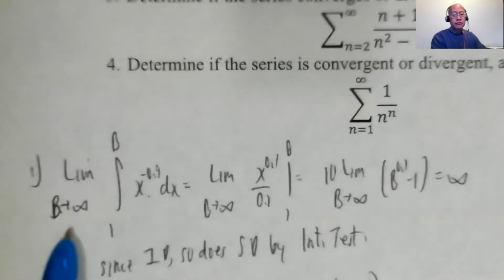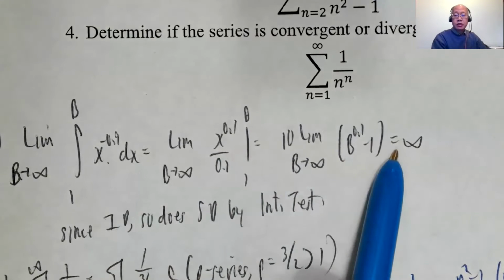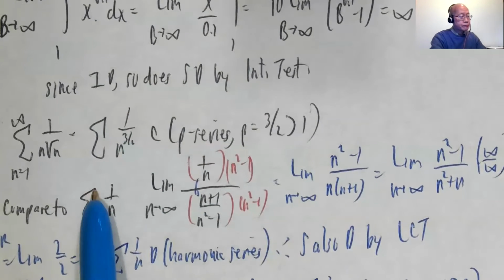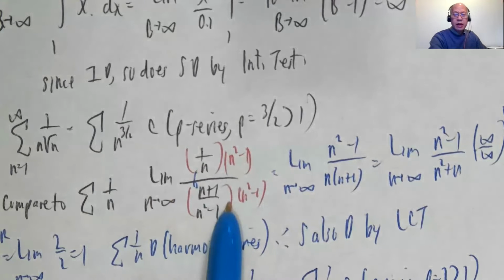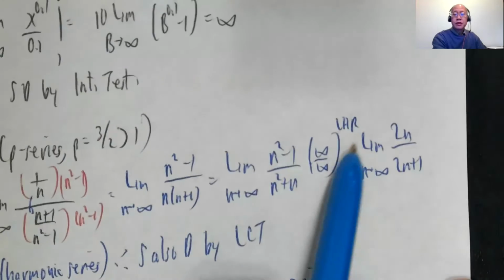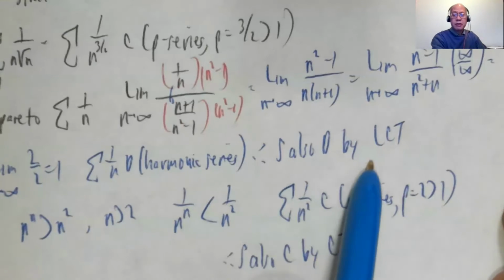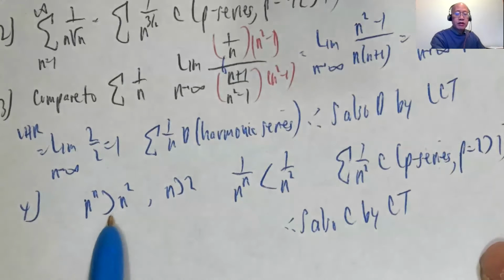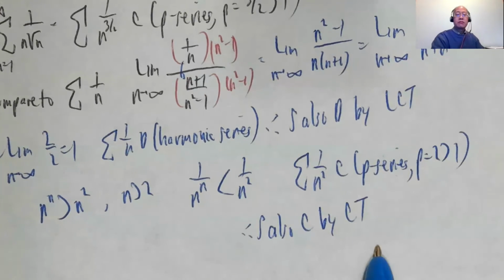MATH 252 QUIZ 9 SOLUTIONS